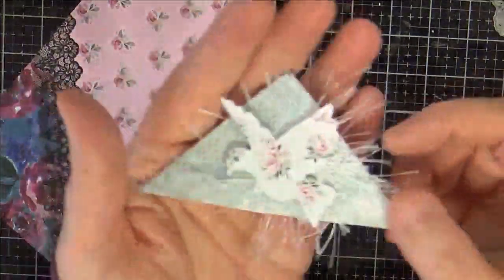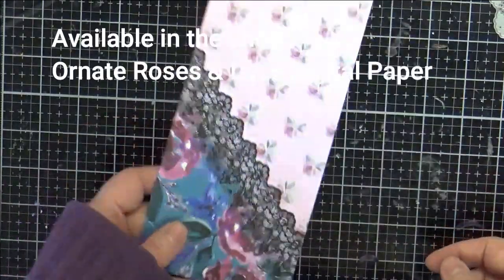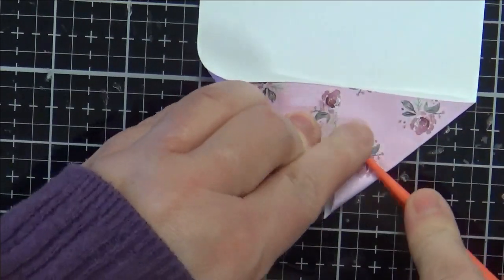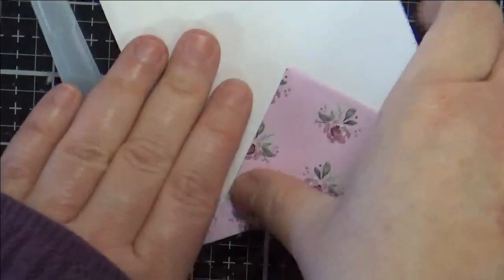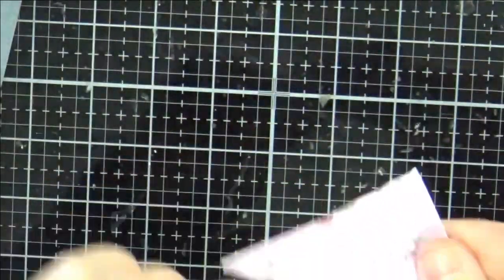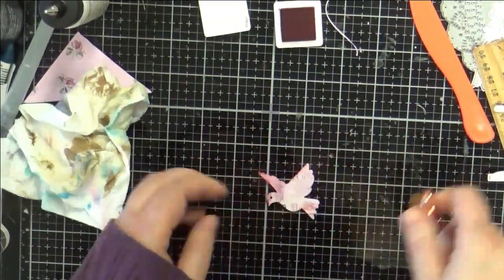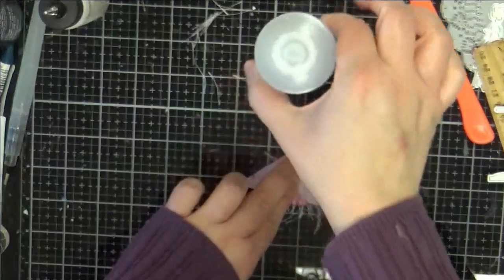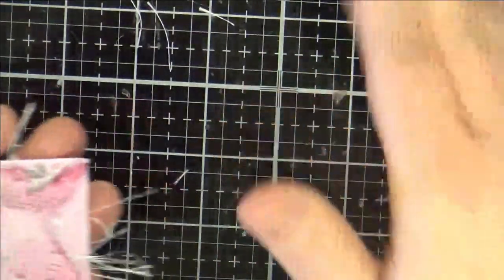Easy & Quick Craft! Bookmark Corners for Books and Journals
Want a quick way to use extra paper and even a fun craft for kids to do (a.k.a. art class!)? Try it out, it's so easy and fun to decorate them.